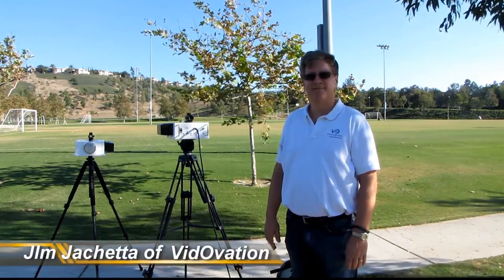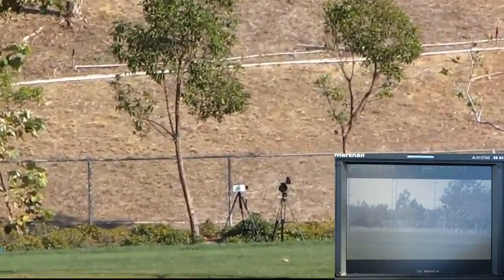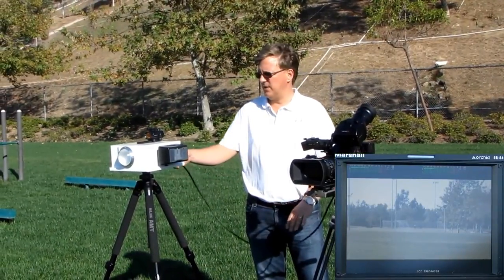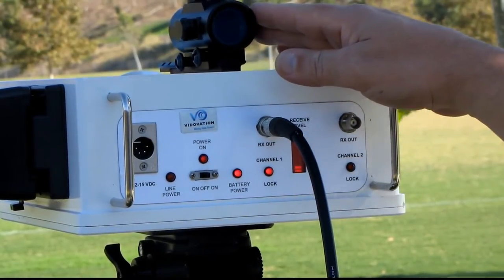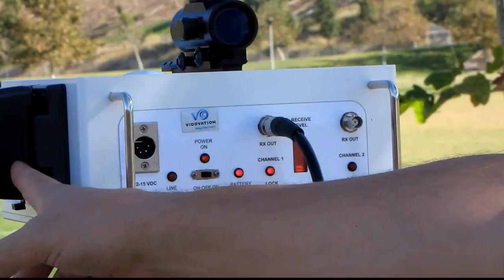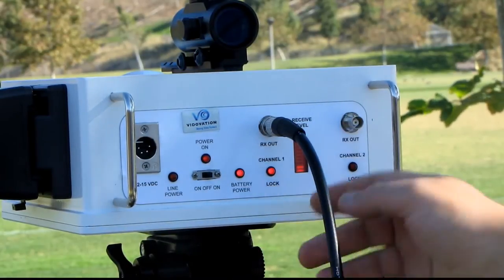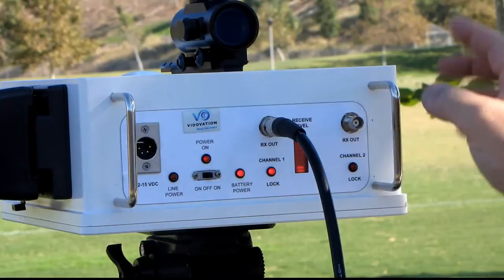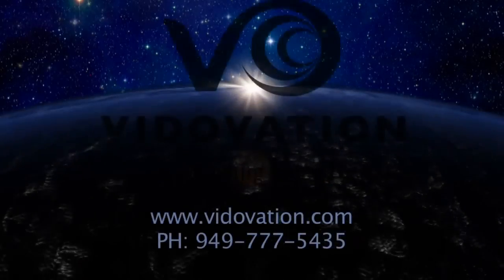Wireless Uncompressed HD SDI up to 700 Meters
VidOlink 60G Single & Dual Channel 60GHz Wireless Uncompressed HD-SDI Video Link up to 300 meters field test video demonstrating the system capability.  VidOvation is proud to introduce the VidOlink family of low costs wireless video links.

VidOvation's NEW VidOlink® 60G supports SD / HD SDI and DVB ASI video formats making it ideal for broadcast and professional audio visual applications.   The VidOlink 60G Series of point-to-point video links are the first products ever to cost-effectively transport pure uncompressed HD video.  The VidOlink 60G can be used in ad hoc or permanent installations for ENG news gathering, sports coverage (stadium, track, golf course), live broadcast, building to building links, and countless other applications.

Zero frame delay
Zero interference - No artifacts (“sparkle”)
Uncompressed 1.5G HD-SDI video
No channel coding
270 Mb/s SD and DVB ASI
SMPTE 292M  (single channel) and SMPTE 372M (dual channel)
FCC and Globally allocated unlicensed spectrum - 60 GHz
Error Free with EQ and PLL SDI Matrix Test Pattern
Ruggedized and water resistant enclosure and connectors
Designed for outdoor use to deliver Perfect Video under All Weather Conditions: Rain, Snow, Fog or even Sunshine!
Range: HD 300m, SD greater than 500m
Single, Dual and Bi-directional channel options available
Point-to-Point Link
Rapid Installation Temporary Deployments Fixed Installations
99.999% Path Availability
Radio Link Alignment Optical Scope
RSSI Bar Graph Readout
Secure Communications Proprietary Modulation Narrow Radio Beam
US Military Accepted
Proven Broadcast Reliability Based on 10+ years of digital radio link deployment
Integrated Antenna
Uses 12 VDC Power from battery or AC adapter.
Dual Channel HD-SDI

The dual channel VidOlink 60G Dual is a great option for-single or dual channel HD-SDI operation. It offers 2 X SMPTE 292M interfaces. It’s a perfect transport solution for 2 cameras or for 3D/HDTV broadcasts.The unlicensed VidOlink 60GHz offers complete flexibility when installing a temporary or tactical SMPTE 292M/372M point-to-point link. Easy set-up offers a rapid “fiber like” video transport solution from remote locations. VidOlink 60G’s hardened all outdoor design, direct camera interface, and low power consumption offers a superior value in point-to-point HD-SDI video transport.

VidOlink 60G Single & Dual Channel 60GHz Wireless Uncompressed HD-SDI Video Link up to 300 meters

VidOlink 60G-7 Single, Dual & Bi-Directional Channel 60GHz Microwave RF Wireless HD SDI Video Link with up to 750m Range

New high-speed semiconductor technology has enabled the development of affordable, compact wireless systems that can operate in the unlicensed 60 GHz frequency range. 60 GHz systems on the market today oer completely uncompressed HD-SDI operation at 1.5 Gbps, including any embedded audio channels, metadata, SMPTE time code, etc. Because the signals are uncompressed, no encoding/decoding delay is present in the system, making it ideal for sports, live interviews and other time-sensitive applications. Solutions are also available in the 70/80 GHz and the 90 GHz frequency bands, including high speed Ethernet links that can support bi-direction GigE speeds, which is great for high performance IP video and audio networking.

Signals operating at these very high frequencies (also known as the millimeter band) have properties that over some important advantages for video transmission. First and foremost, these signals are readily absorbed by the atmosphere, so there is a signifcantly reduced chance of a signal propagating beyond its intended receiver. This property also  greatly reduces the amount of interference from other sources, and makes it possible for many devices to be used in close proximity. Another advantage of high radio frequencies are their short wavelengths, which permit use of very small, high-gain parabolic or horn antennas. These allow highly focused radio beams to be used, further limiting spurious reception and signal interference. The 60 GHz systems can be used essentially anywhere, and do not require a permit from the FCC or other local agency. This can be a boon for rapid deployment applications where quick installation is paramount.